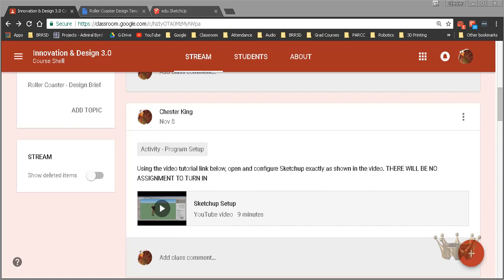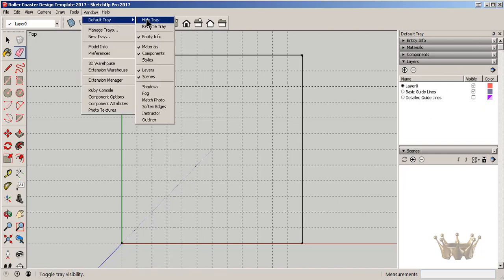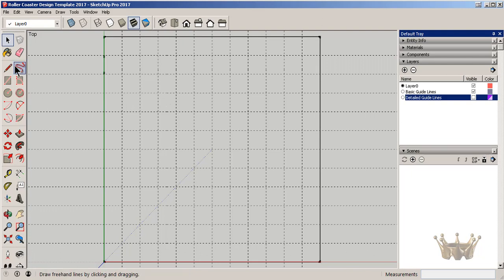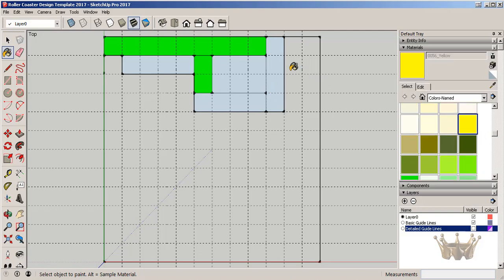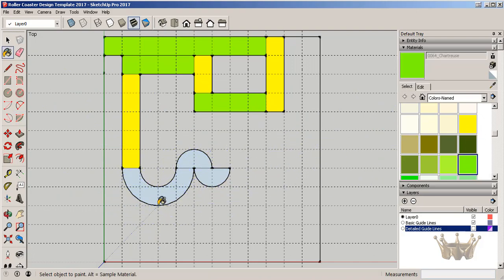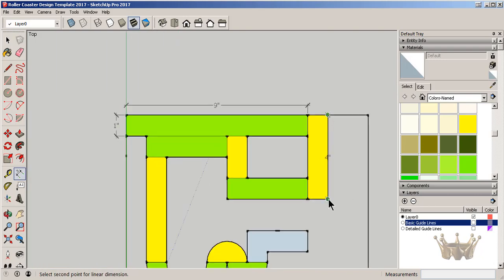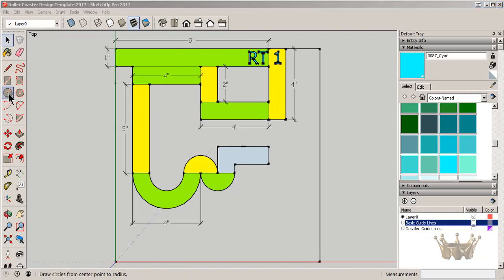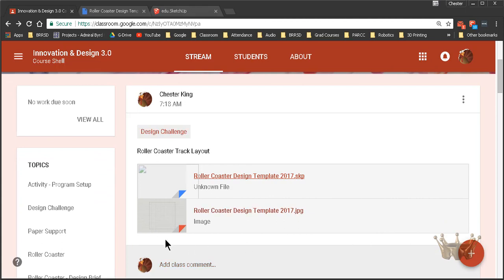Roller Coaster Template